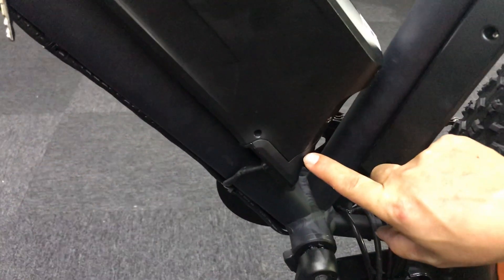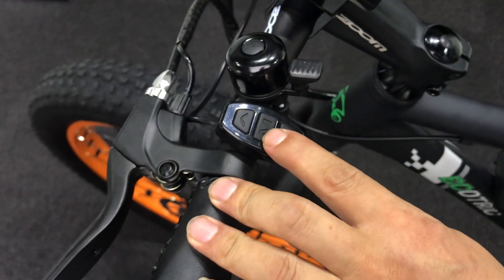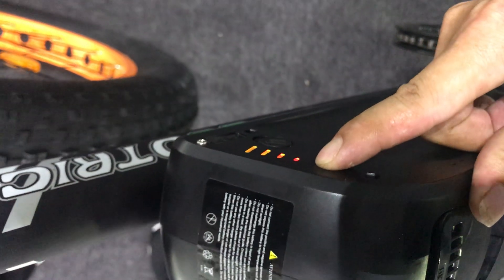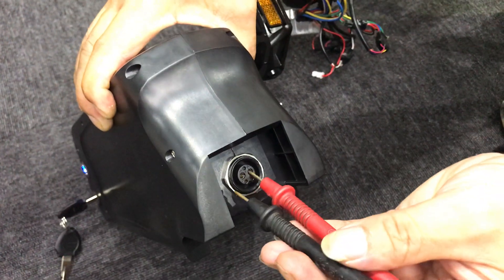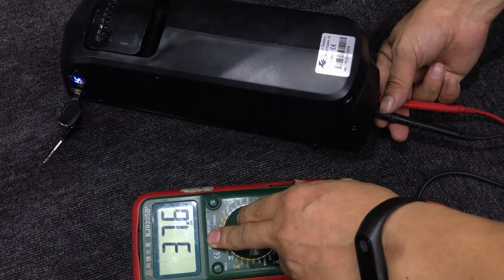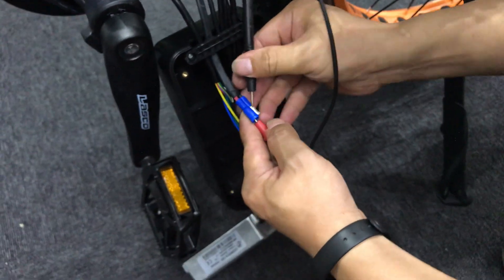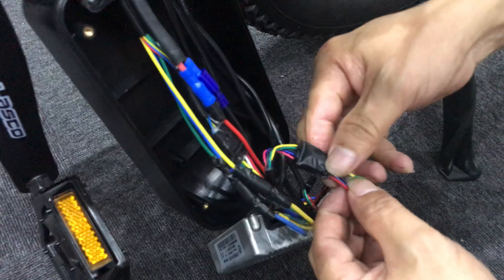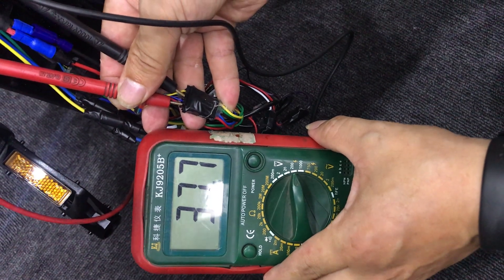Dispaly trouble shoot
Please do as we show when the display can not be lighted up